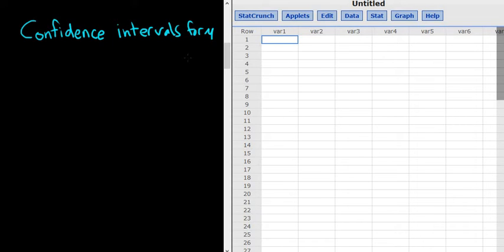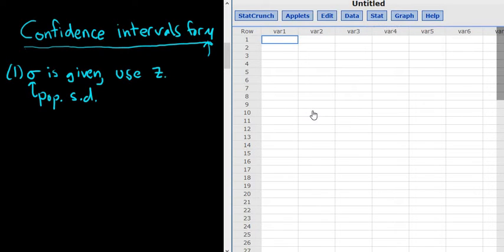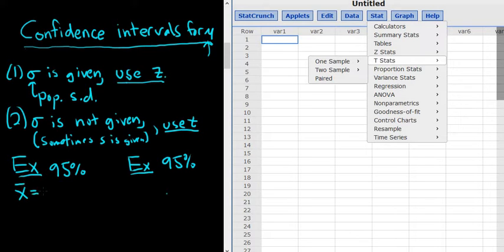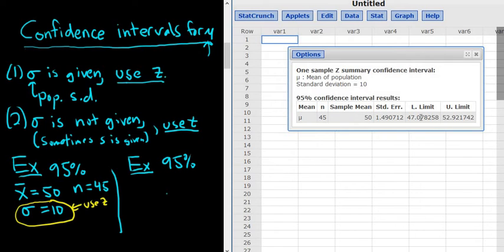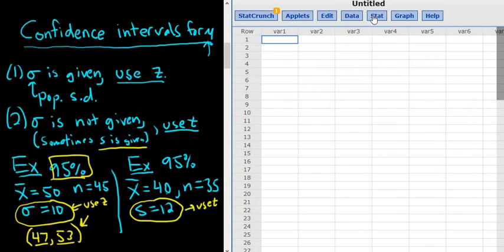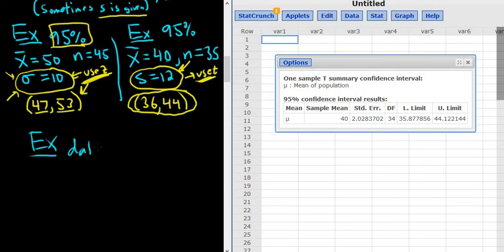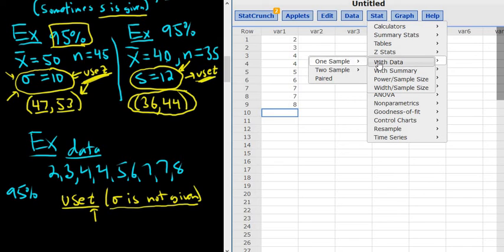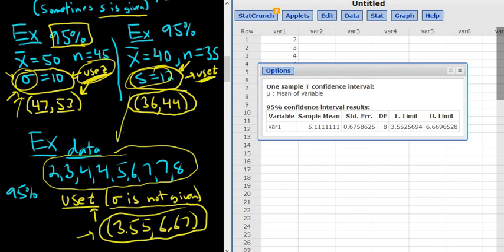Confidence Intervals for the Mean Z versus T with Examples in StatCrunch